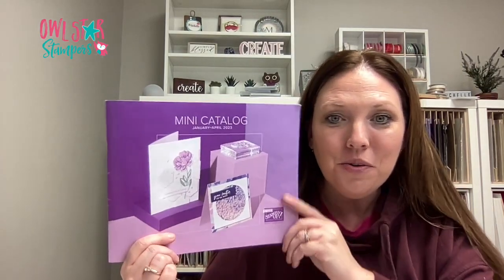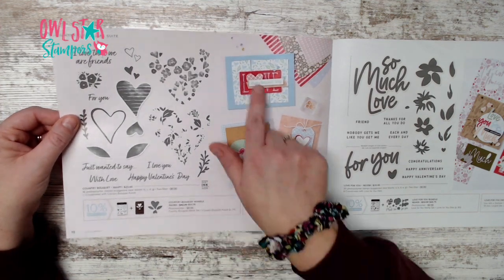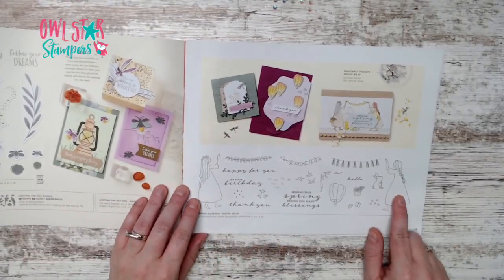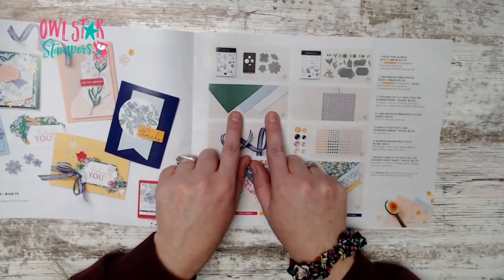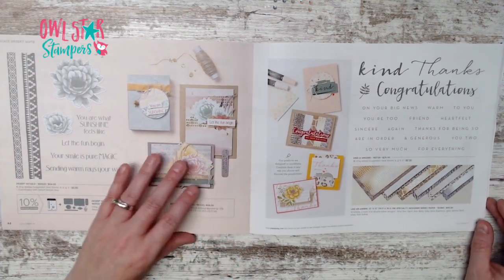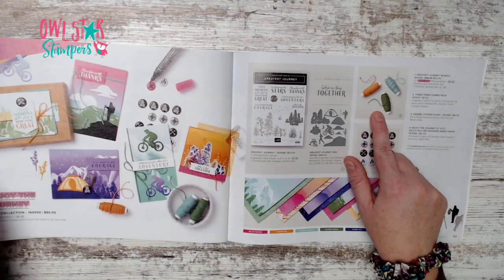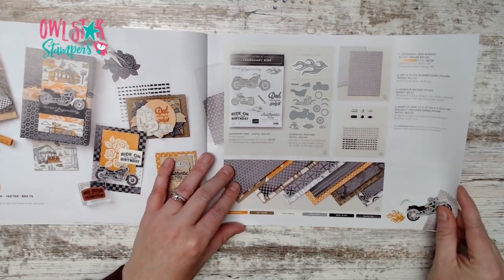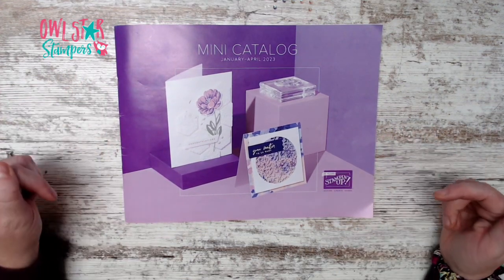Let's Walkthrough the New Stampin’ Up! Mini Catalog | January - April 2023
The new Stampin’ Up! Mini Catalog is here! Let’s take a tour of the Jan - April 2023 Mini Stampin’ Up! Catalog together and I’ll point out some things you may not have known as well as show you some of my favorite things.

I'm doing a free virtual card class every week in January featuring new products and you can get the Make-N-Takes for free with a qualifying order during Sale-A-Bration! Sign up to my email newsletter for more details